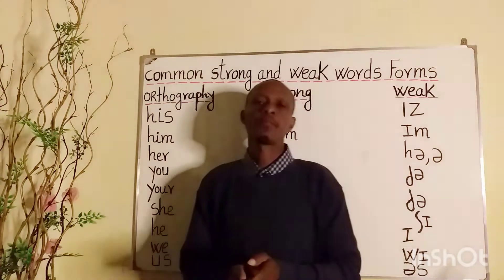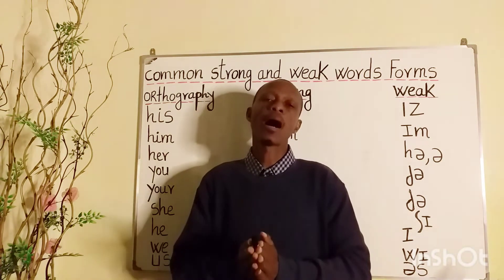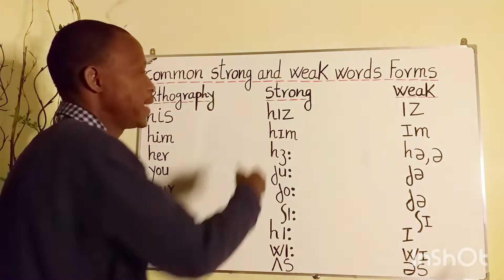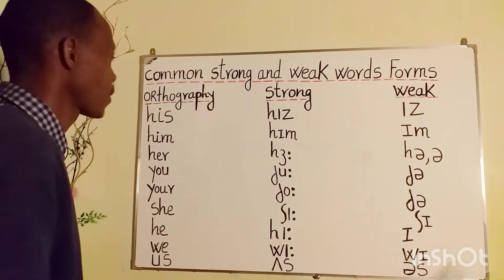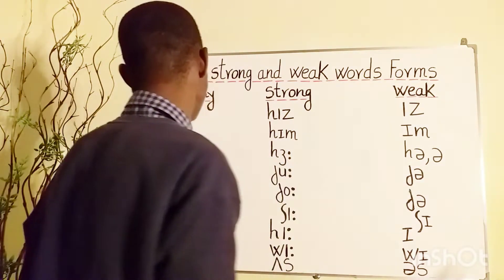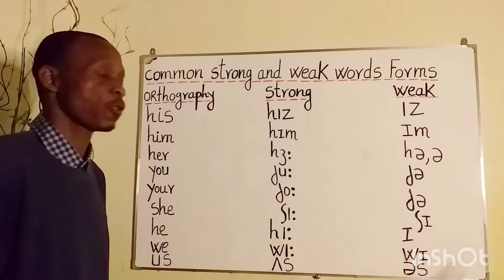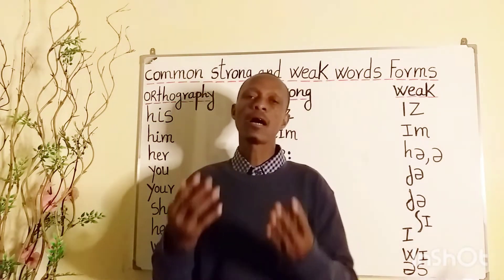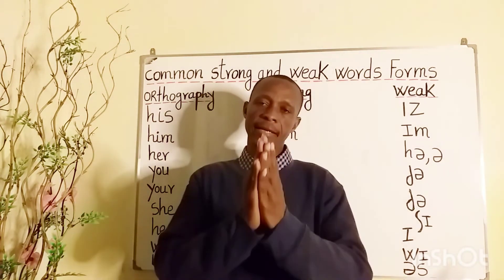COMMON STRONG AND WEAK WORDS FORMS PART: 3